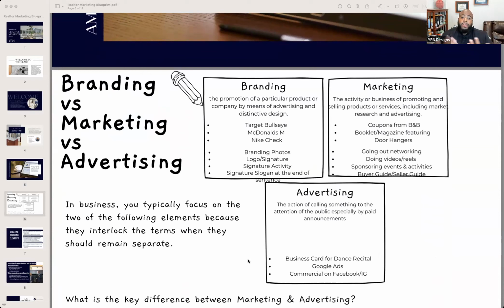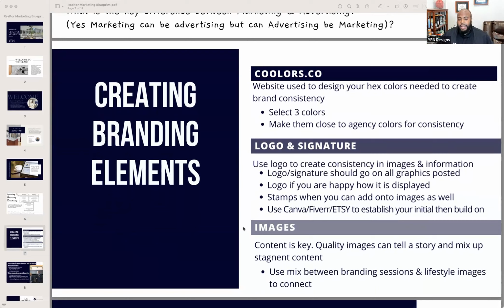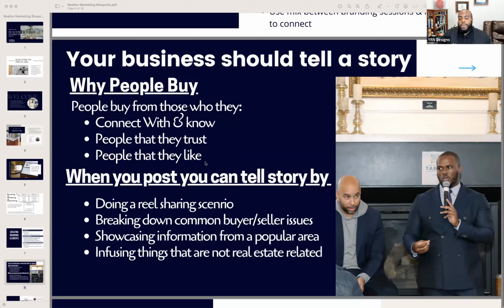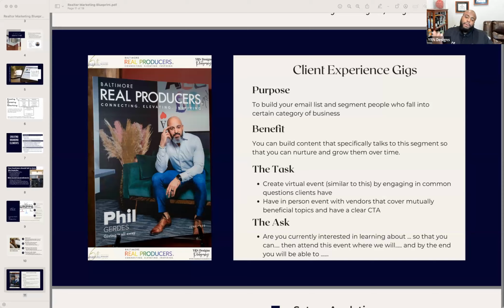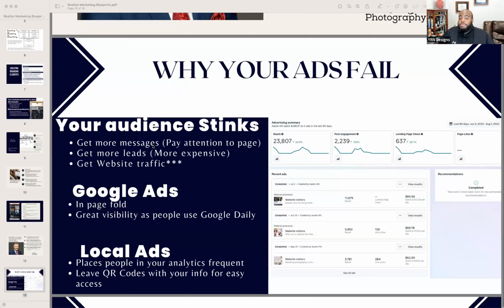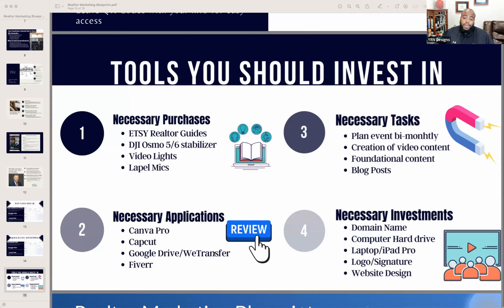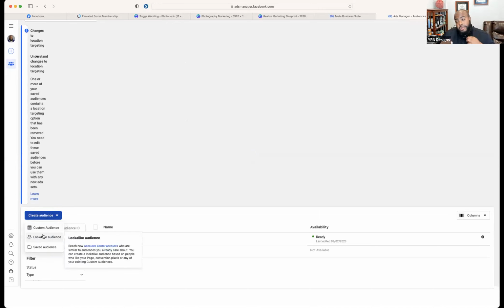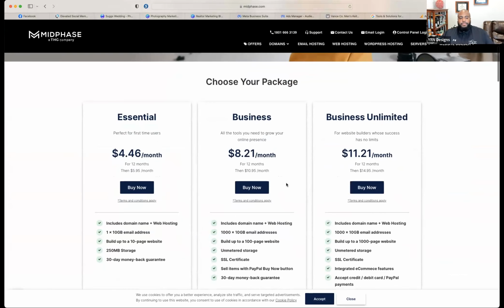Realtor Marketing Blueprint